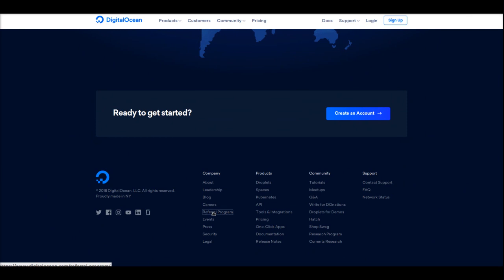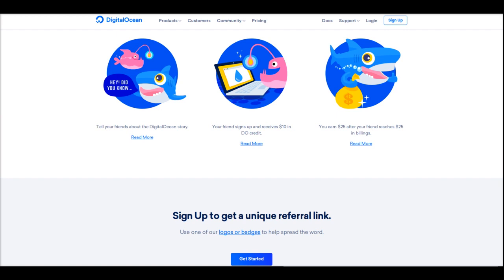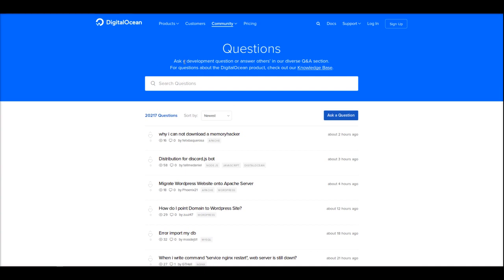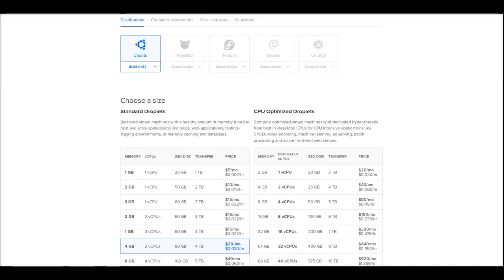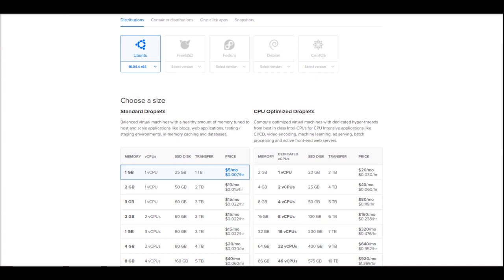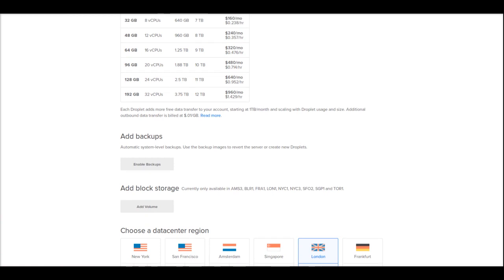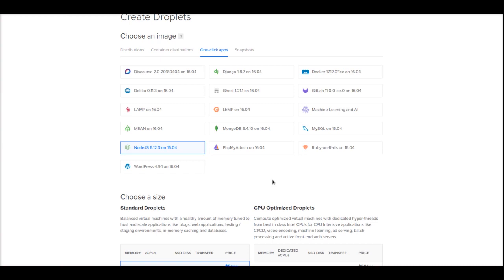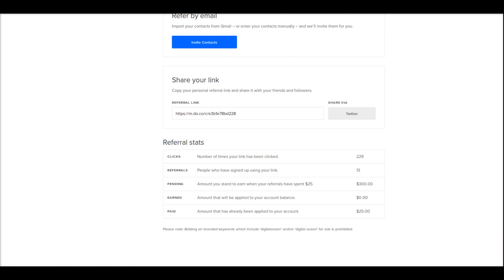DigitalOcean Hosting Affiliate Review (Affiliate.Watch)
Affiliate.watch breaks down the DigitalOcean platform and their affiliate program in this video.  DigitalOcean started in 2011 and became one of the most developer friendly hosting platforms.  They have gained a lot of popularity in the past few years.

The platform provides dedicated servers starting at $5.  You can run servers in 8 locations around the world and the company plans to be expanding to more locations.

DigitalOcean has many features that are helpful for website owners such as load balancers, firewalls, server analytics, alert policies, backups, snapshots, API, networking, and much more.

They also have a tutorials section on their website which is very helpful and full of resources.  Users of the platform can get paid a few hundred dollars to write tutorials.   Another helpful community feature they is the questions and answers section where people can ask questions and get answers from other users on the DigitalOcean platform.

The referral program allows you to give $10 to anyone which is 2 free months of hosting.  This makes it very easy to refer people, as they can try the service for free before spending money.   You receive $25 in server credits after the referred user spends $25 on hosting.